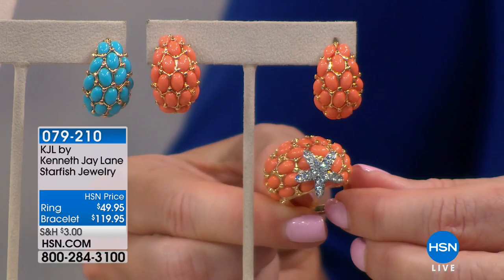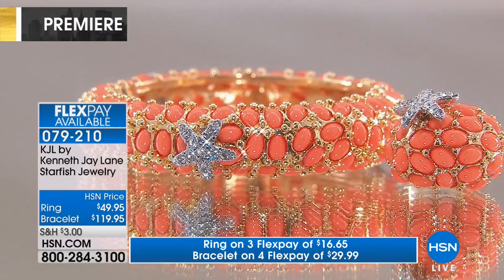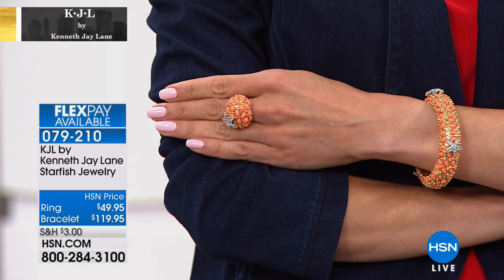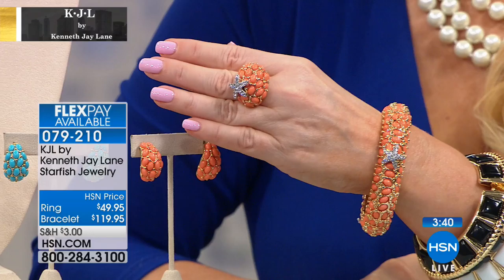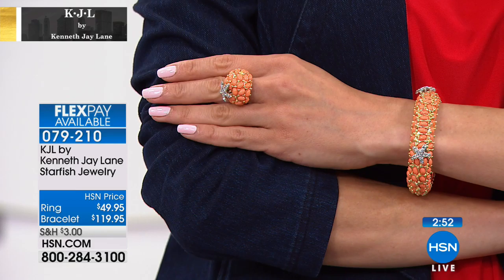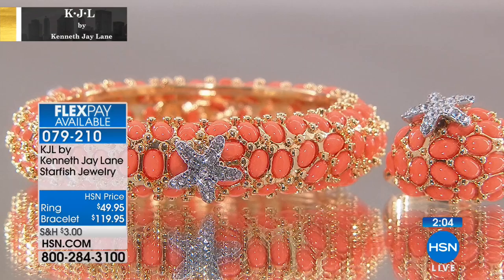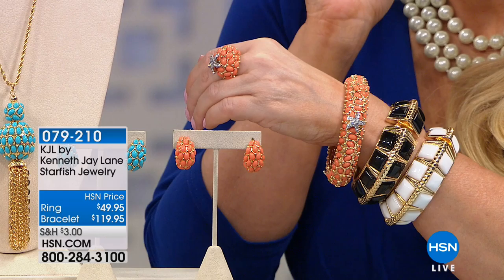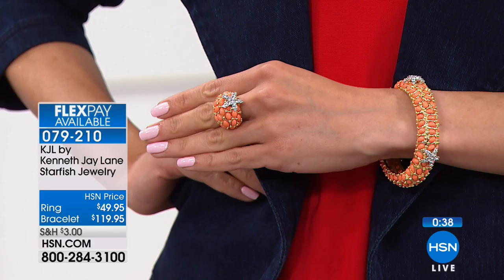KJL by Kenneth Jay Lane "Whimsy Starfish" Bangle Bracelet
If you were a yachtcruising socialite, your travel jewelry might look something like this bracelet. Bright and joyous with a twinkling...